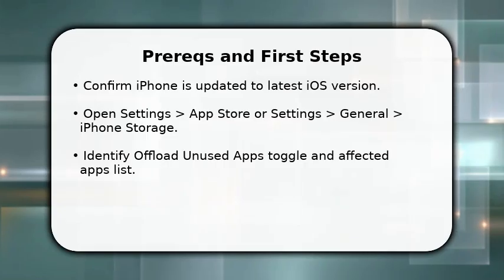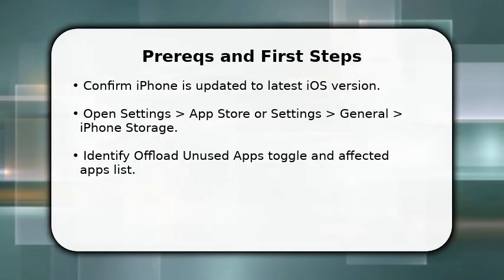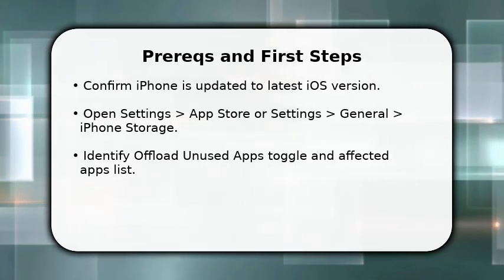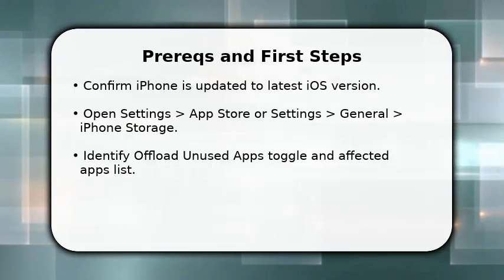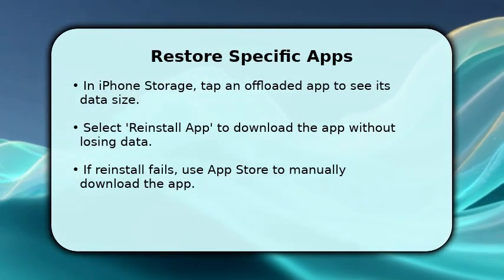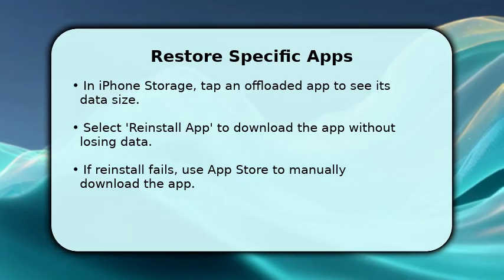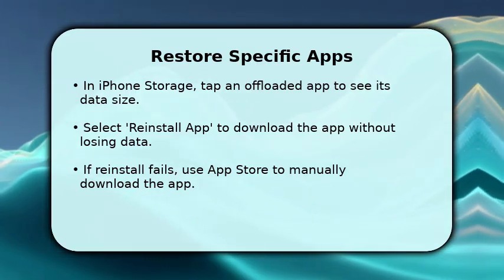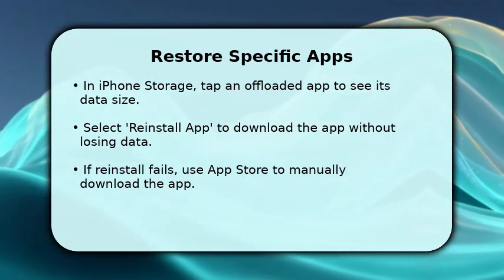How to Cancel Offload Unused Apps - Full Guide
Discover the step-bymediate guide to canceling offload and removing unused apps from your device. Learn how this can free up space, improve performance, and declutter your digital life with our comprehensive tutorial.

cancel app download, offload applications,